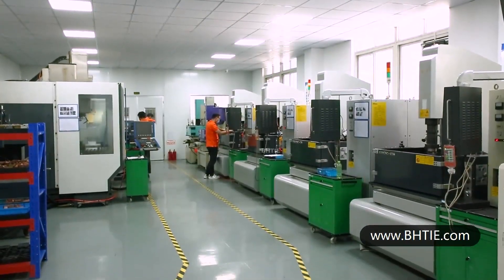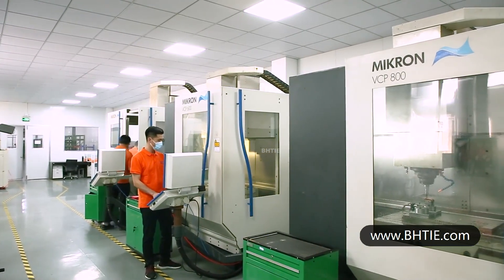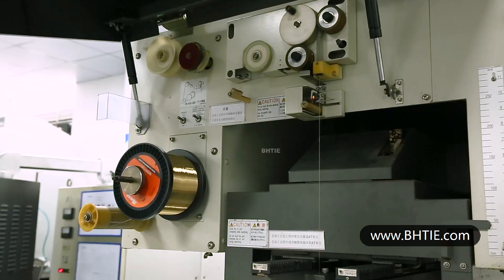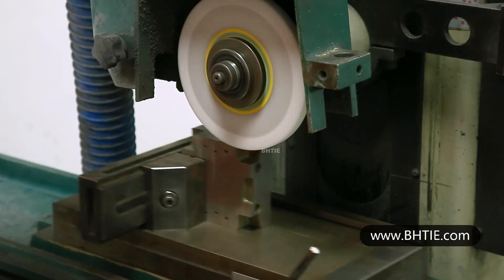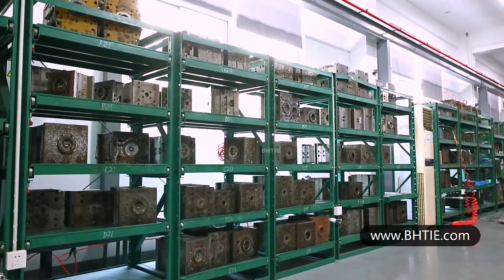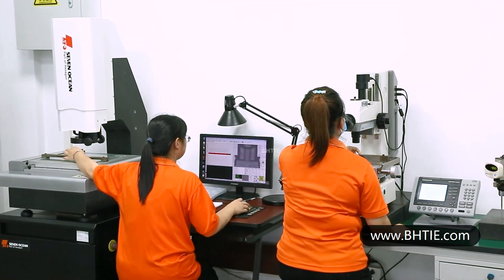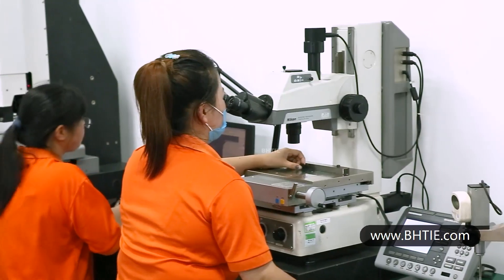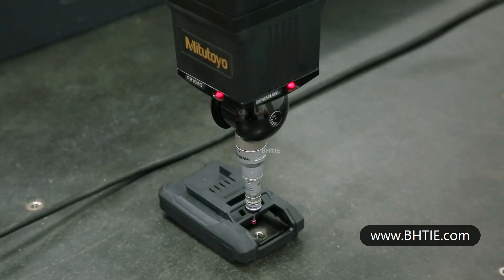BHT Plastic Injection Mold(mould) Manufacturing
BHT Plastics Industry Business:
▶Plastic Injection Mold(mould): Mould Designing, Mould manufacturing, Mould Maintenance;
▶Plastic Injection Products: Injection molding products processing, Injection molding product designing, provide solution,  Injection molding technical service;
▶Injection Products Assembling: Injection molding product assembly. printing;
▶Granulation: Engineering Plastics,Thermoplastic Elastomer, Functional Material, Alloy Material.

Nanjing BHT Intelligent Equipment Co., LTD